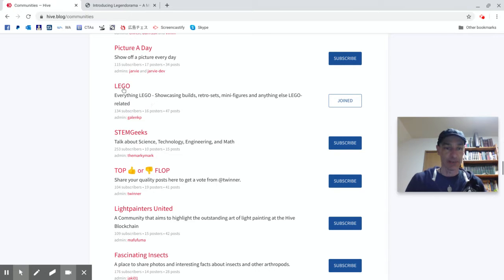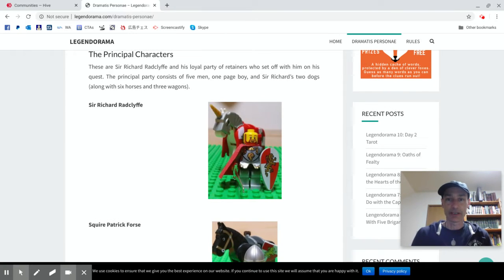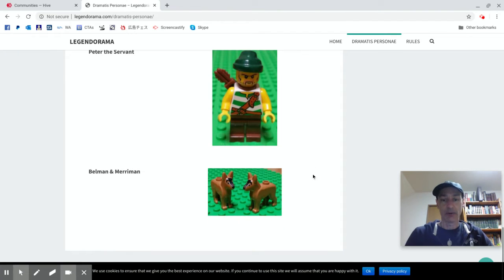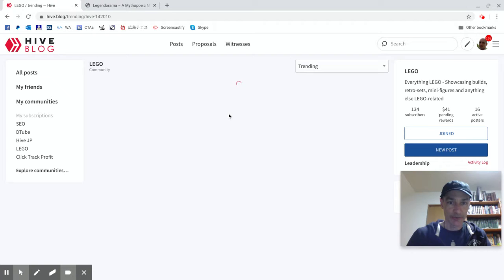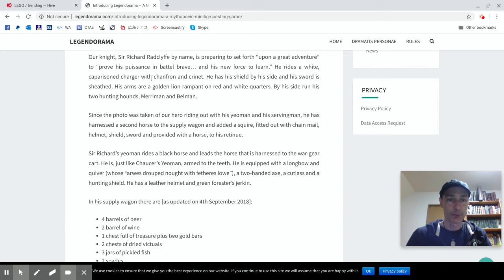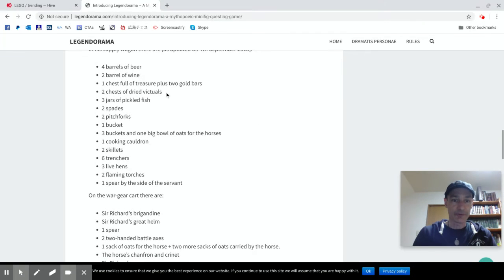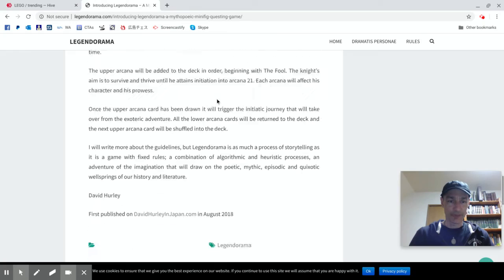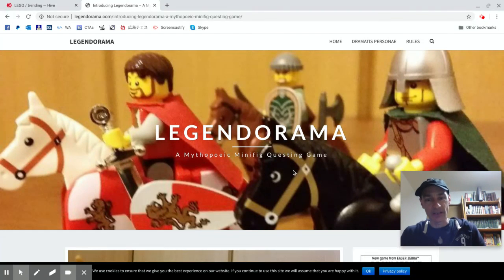Hive Blog 2020Vision Challenge #34 - Getting Paid To Blog About Lego Minifig Games?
In this "conceptual" 2020Vision challenge I talk about a "back burner" Lego project of mine called "Legendorama" for more info.

The reason was that I found a Lego community on the Hive Blog last night and thought it would be a good place to post some content. Imagine getting paid for talking about a fantasy Lego game!

That's the wonder of blogging on the Hive blockchain!

34/61 challenges completed! Can I get the next 27 challenges done before Easter??

and is now on the new Hive blockchain @

Join our ClickTrackProfit community and learn how to get paid to publish content such as this on the Steem blockchain

Thanks to @pixiepost for creating the 2020vision following the example of actifit !!